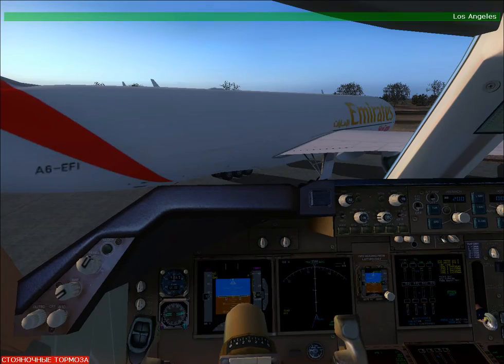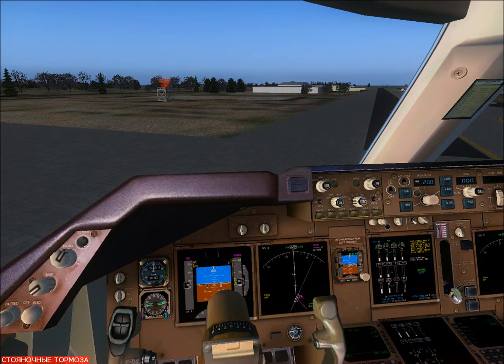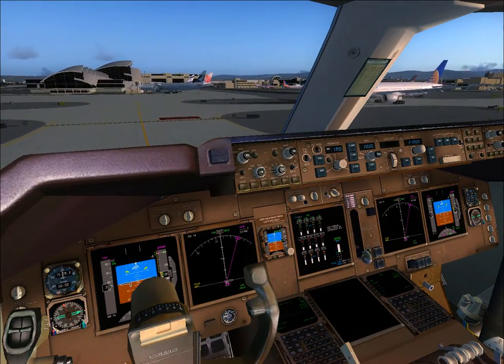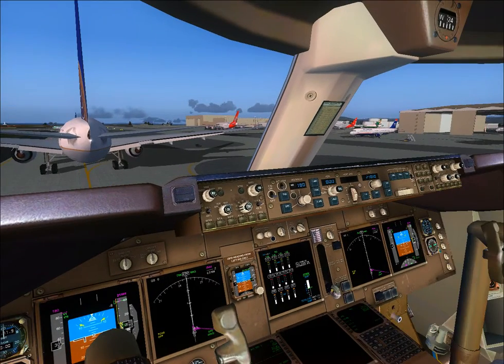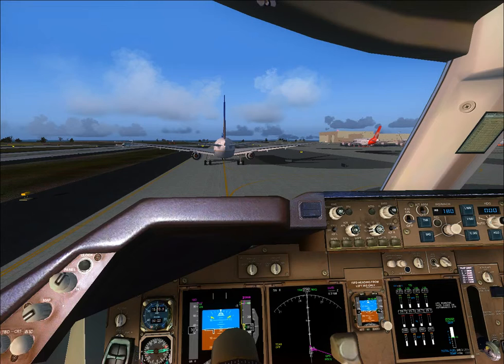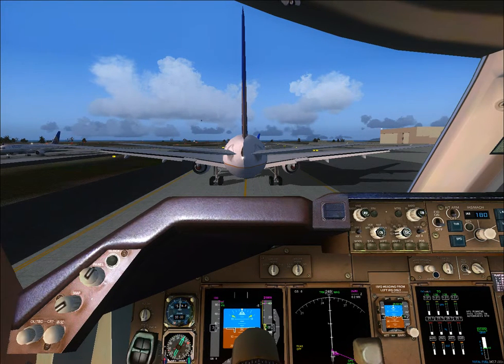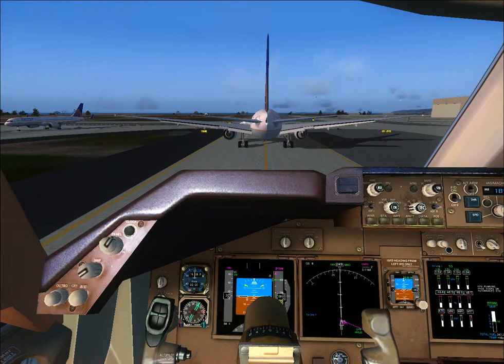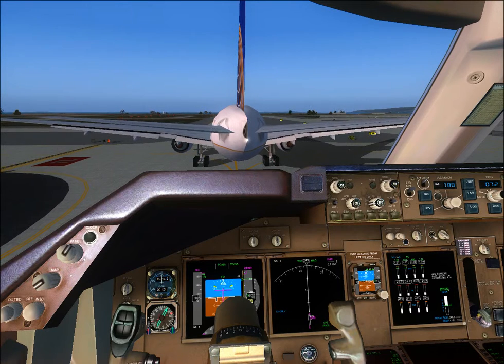Boeing 747-400F Take Off KLAX